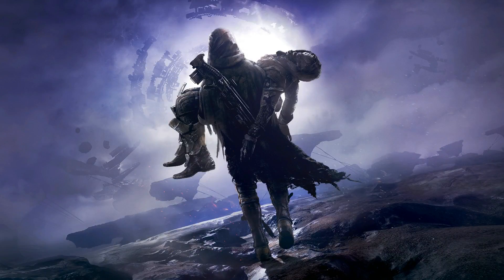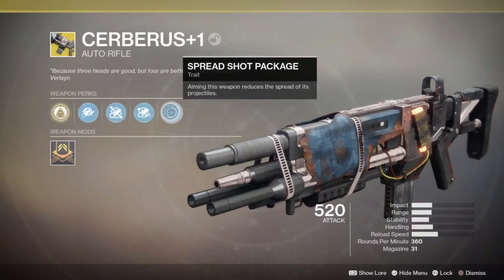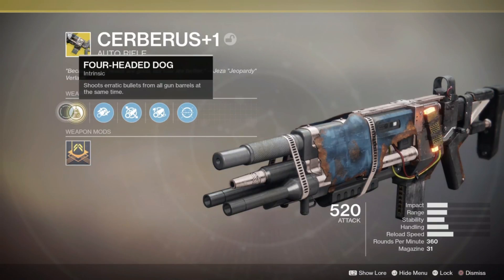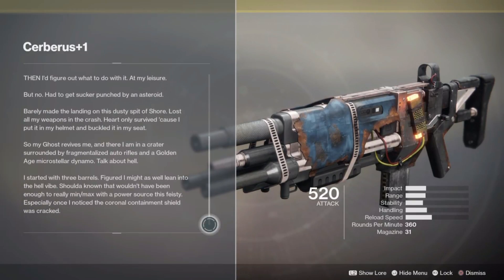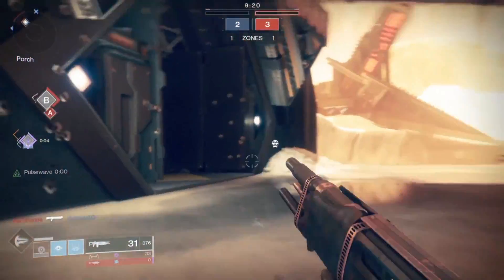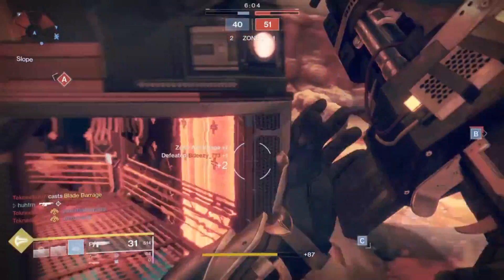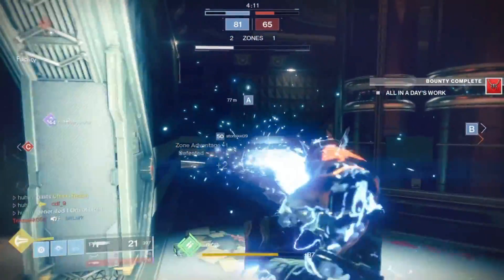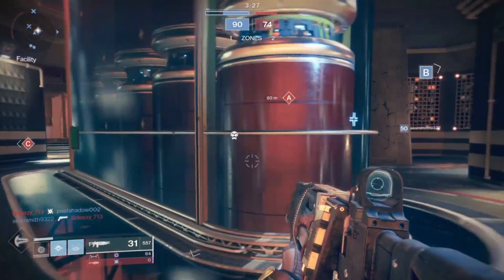Destiny 2 Forsaken: Cerberus+1 Exotic Review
Cerberus+1 is a new exotic AR in Destiny 2 Forsaken. This is my review